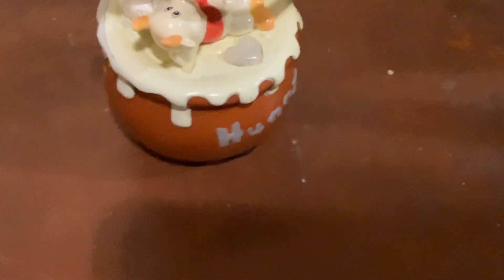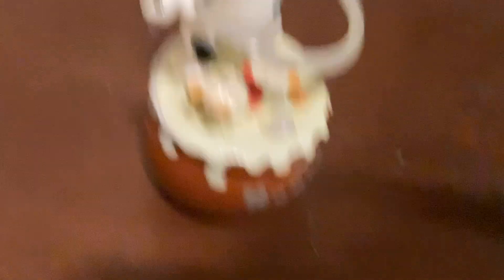it has been fixed